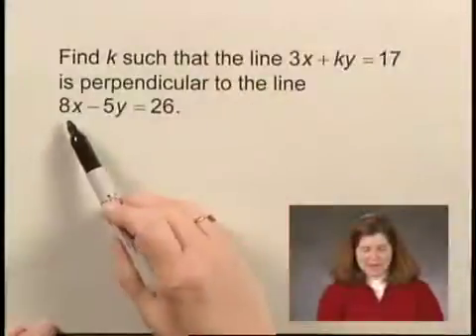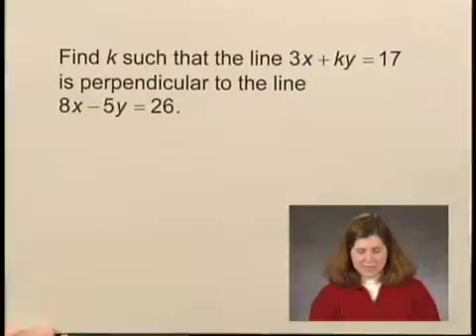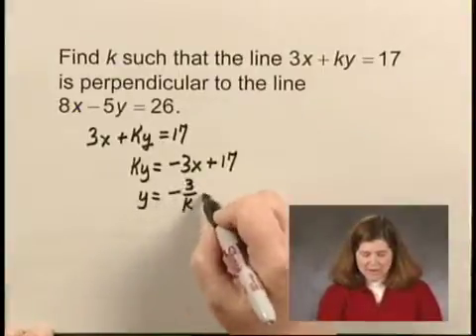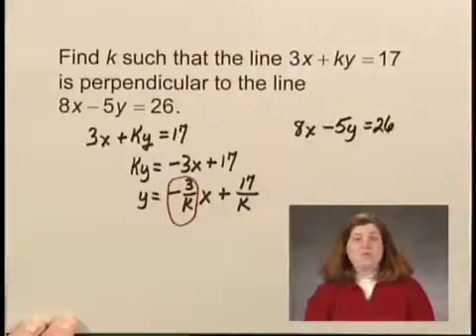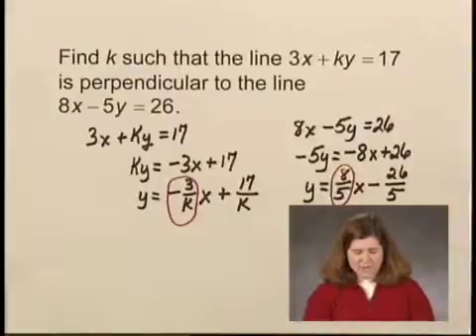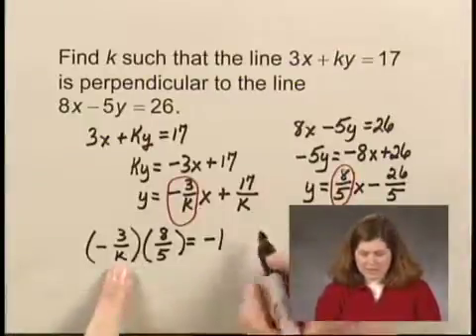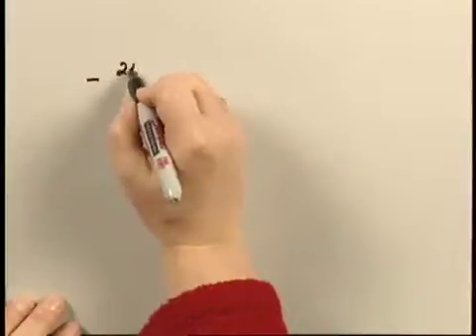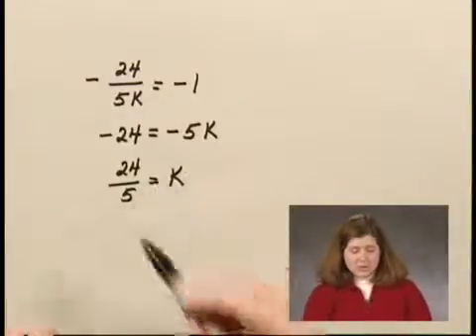Introductory and Intermediate Algebra Ch7 Ex36